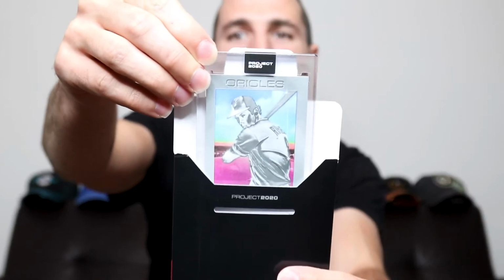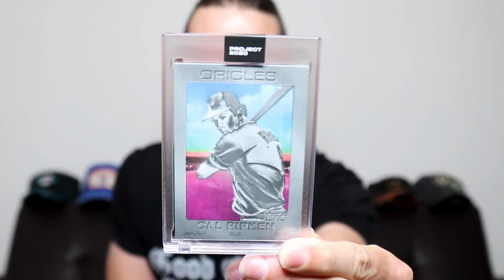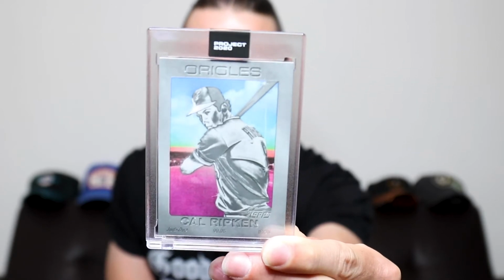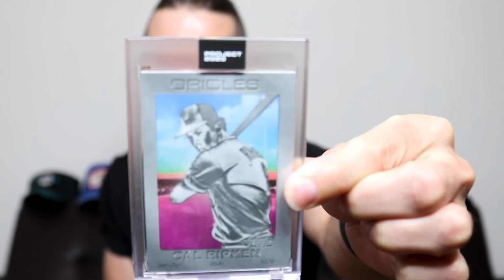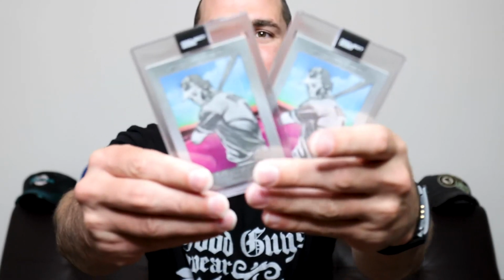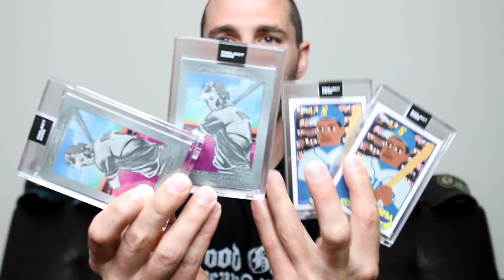Topps Project 2020 Unboxing | Don C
Almost everybody had a sports card collection when they were a kid, but not everyone stuck with the hobby! If you ever thought about hopping back into collecting, investing, or simply just trading sports cards now's the time!

On the 54th video on The Sports Card Hustles channel, I finally receive my Don C Topps Project 2020 Cal Ripken Jr. cards and do an official Topps project 2020 unboxing.

What is the Topps Project 2020? The Topps Project 2020  is a new art-focused cardboard line that is exclusive to the Topps online shop and it is one of the most unique things to ever happen to the sports card world.

Stretching across the year, Project 2020 puts an artistic spin on 20 classic Topps baseball cards. This video is great for any sports card investor, flipper, collector, art collector, PSA collector, SGC collector, or BGS collectors as well.